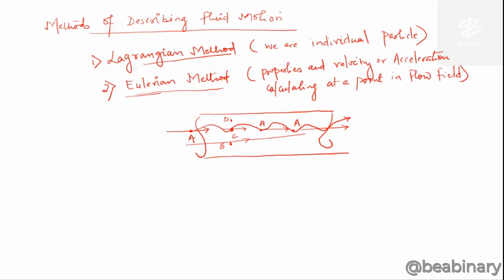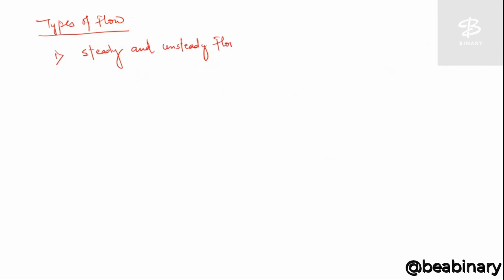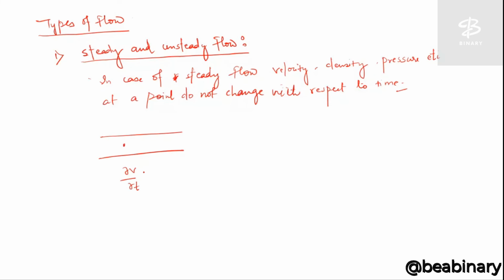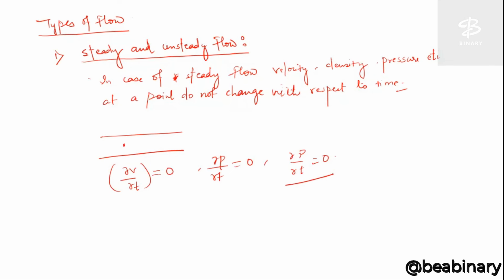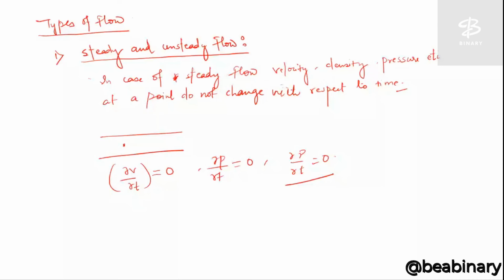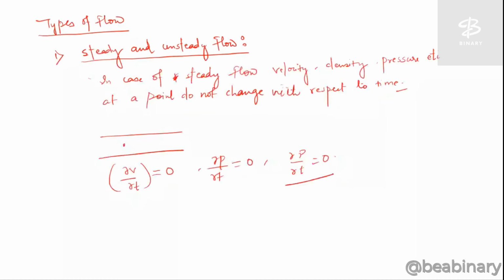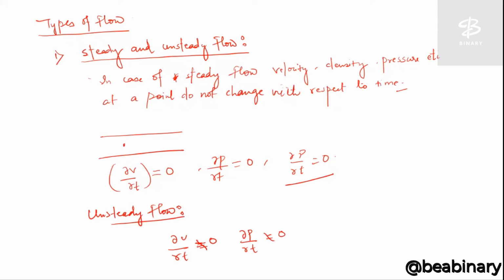10.1 Steady and unsteady flow | Types of flow | Fluid Mechanics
Description
This video explains the difference between steady and unsteady flow, two fundamental classifications in fluid mechanics. In steady flow, fluid properties like velocity, pressure, and density at a given point remain constant over time, whereas in unsteady flow, these properties change with time. The lecture includes real-life examples, mathematical representation, and the significance of each type in fluid system design and analysis.

Recognizing whether a flow is steady or unsteady is crucial for selecting the right equations and models, making it an important topic for students studying fluid mechanics and preparing for exams like GATE and ESE.